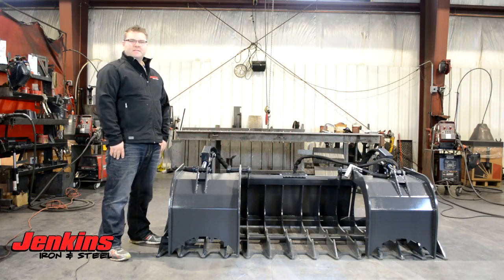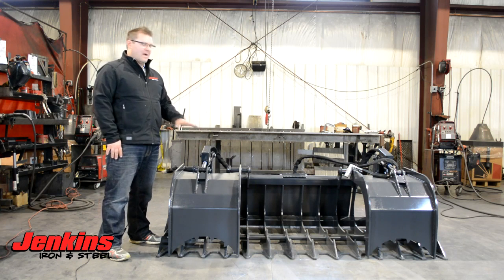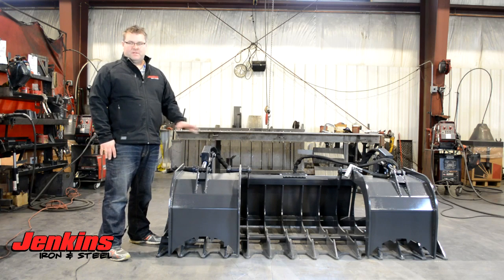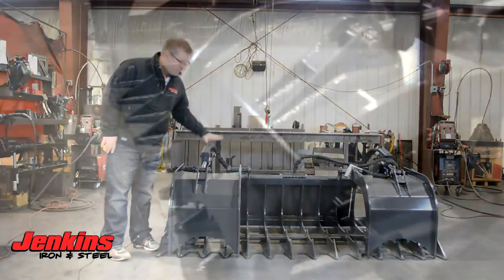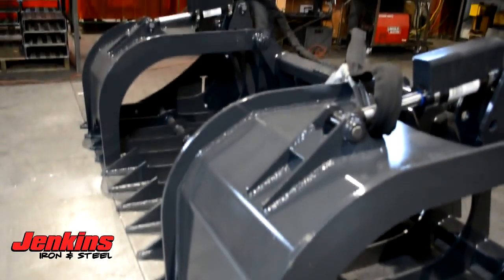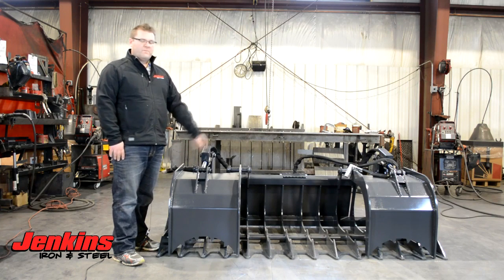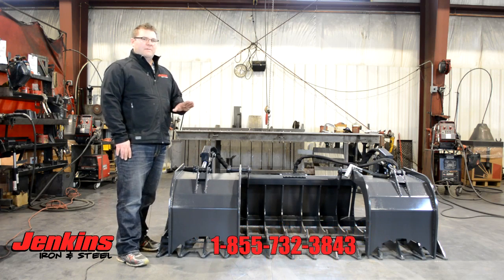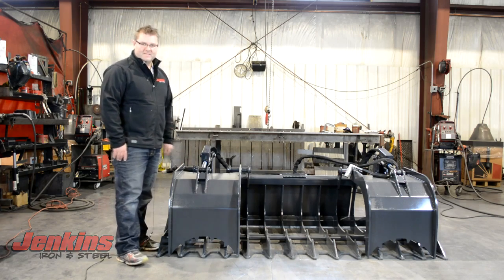Root Grapple Skid Steer Attachment | Jenkins Iron and Steel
Jenkins Iron and Steel is a small family manufacturer of a variety of implement attachments located in Long Prairie, MN. The Jenkins family founded the company with one goal in mind and that is to put out the highest quality, most durable attachments on the market at prices that everyone can afford. Our attachments are rigorously tested and abused prior to production so you know you are getting the best and most durable attachments possible!